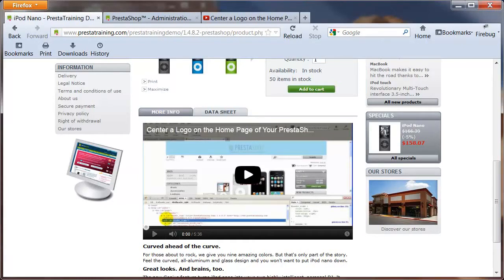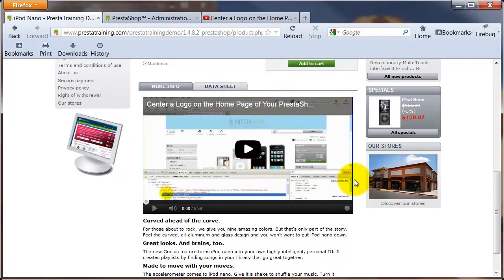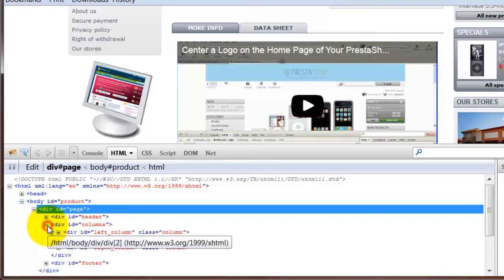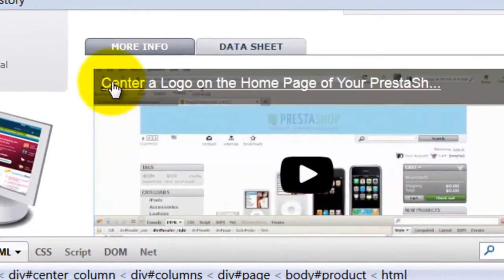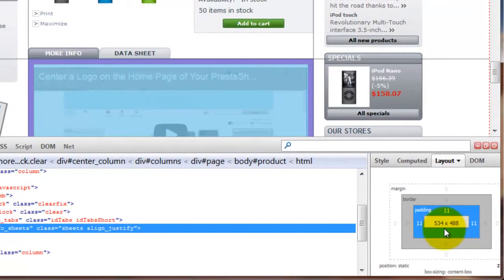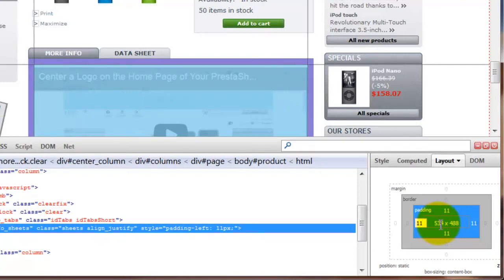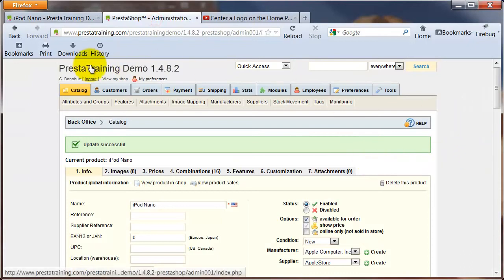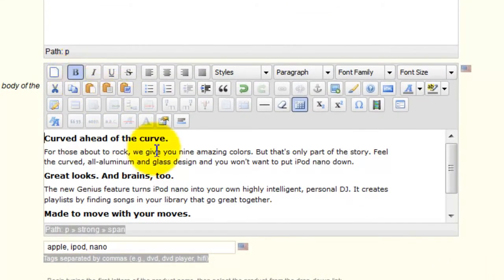Ecommerce prestashop tutorials 17 - Aggiungere un video da Youtube ai tuoi prodotti parte 1